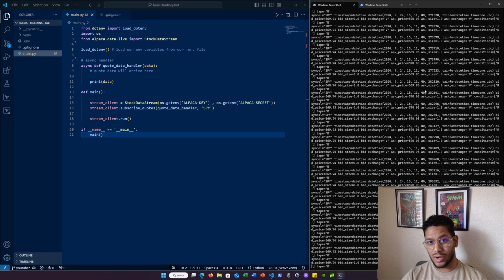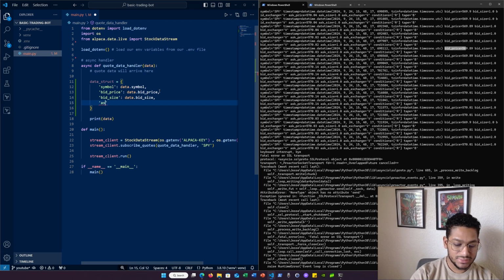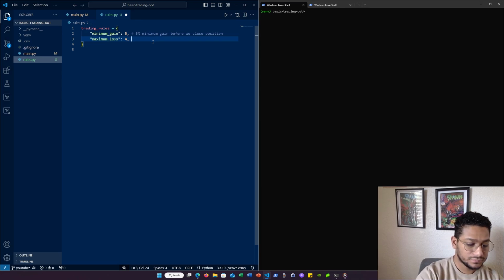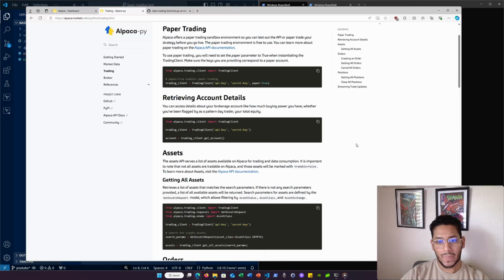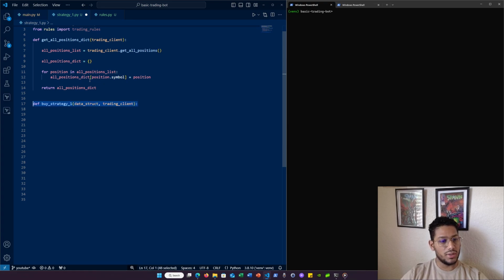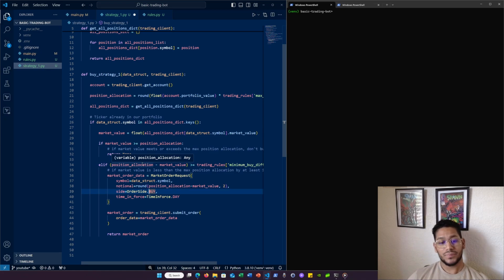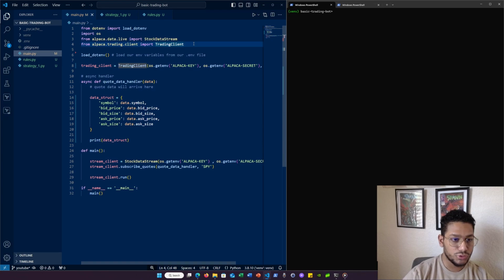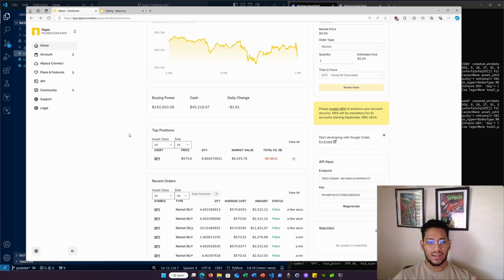Executing Trades Using Python Algo Trading Bot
In this video we're implementing the buy side trading functionality to our python algotrading bot. The bot uses live quote data to make trade decisions. We implement our trade functionality using Alpaca as our trading brokerage and their APIs as the endpoints that our bot communicates with to trade.